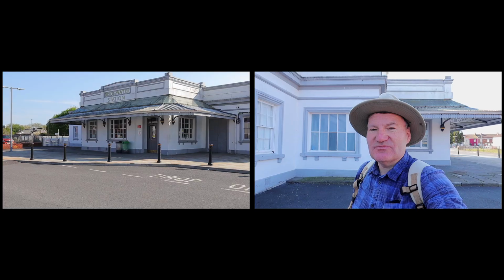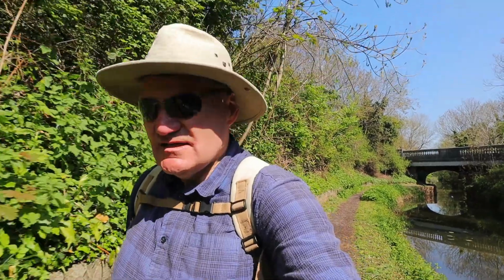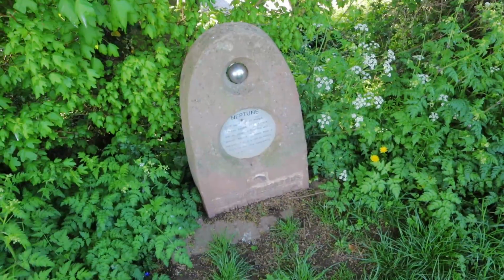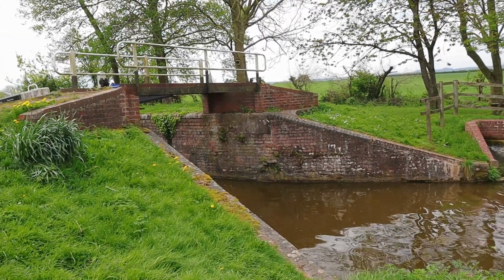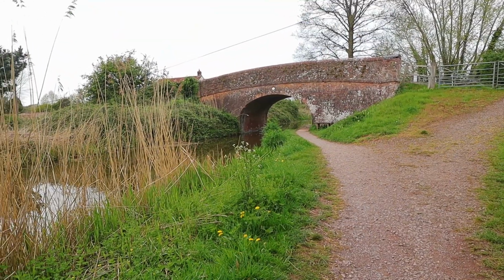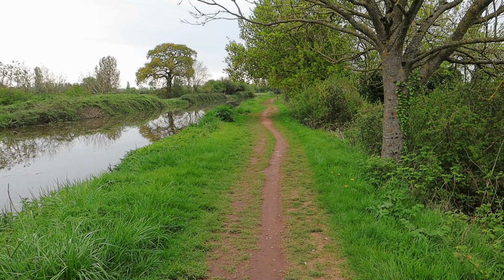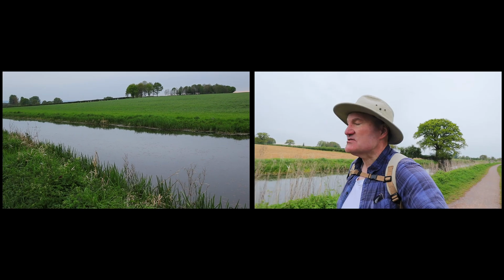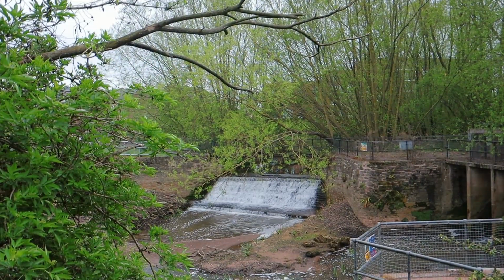Bridgwater & Taunton Canal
I walk the entire length of the Bridgwater & Taunton Canal in Somerset with Louise from @SouthWestSundays .

We see locks, bridges, boats and much wildlife along the way.

Hope you can join both of us for the tour!